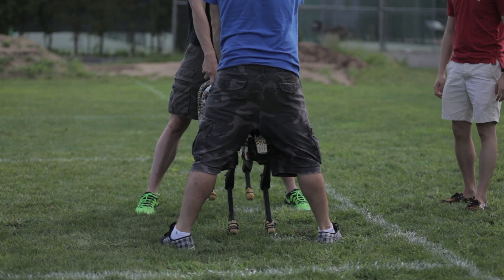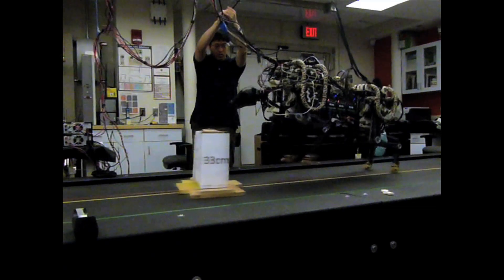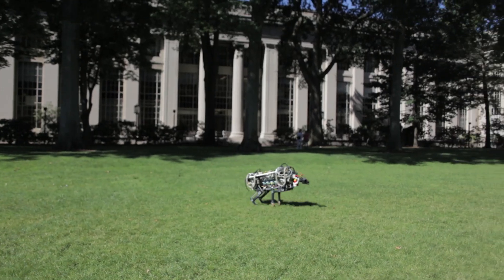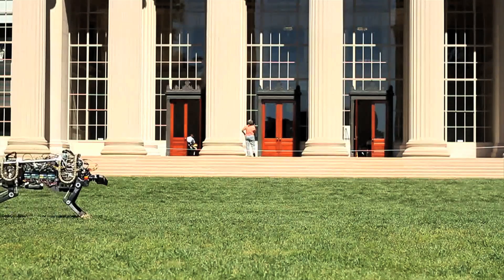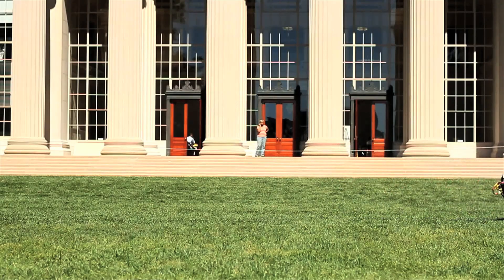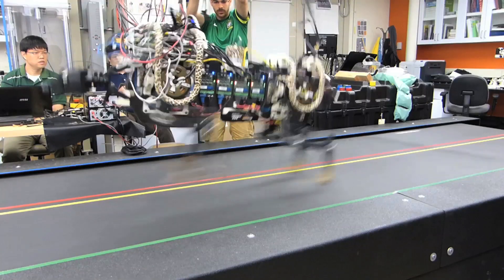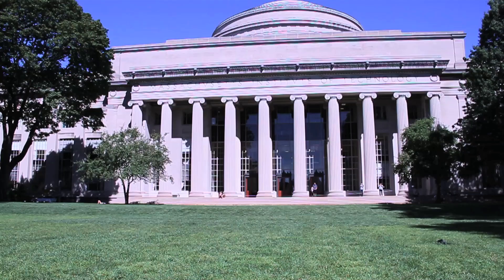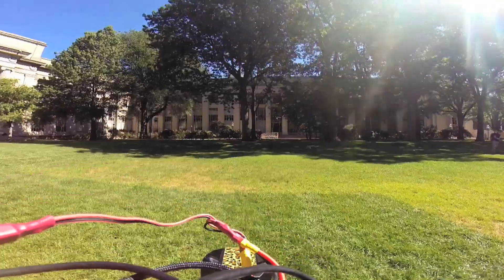MIT Robotic Cheetah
The MIT Cheetah 2 contains the custom electric motor designed by Jeffrey Lang, the Vitesse Professor of Electrical Engineering at MIT and the amplifier designed by David Otten, a principal research engineer in MIT’s Research Laboratory of Electronics.

This work was supported by the Defense Advanced Research Projects Agency.

Additional footage: Hae-Won Park and José-Luis Olivares
Stock media provided by Pond5.com
Music sampled from "Spooky" by Alastair Cameron